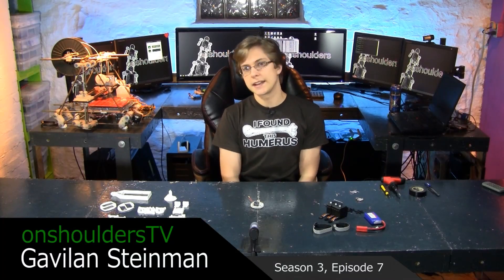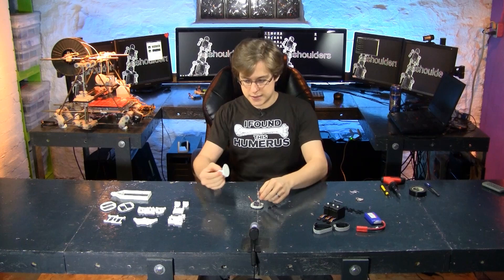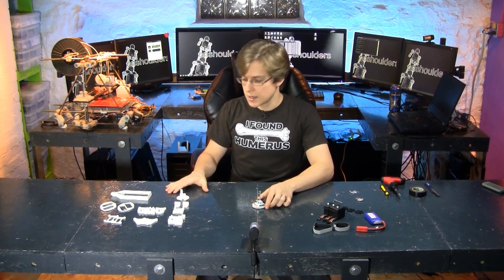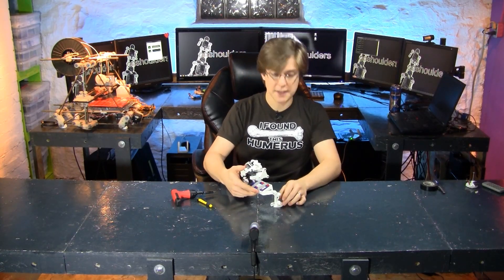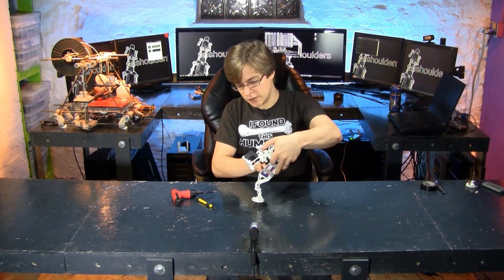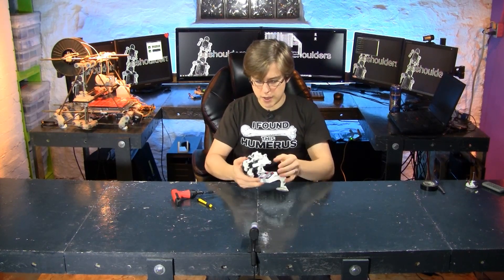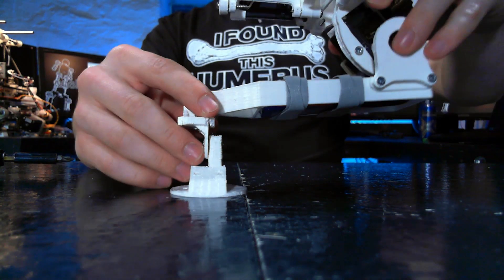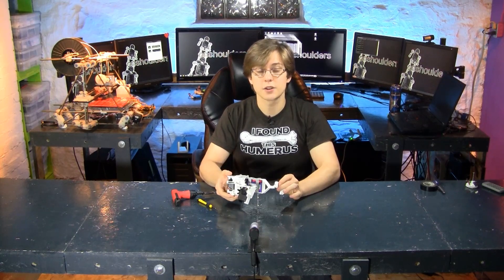onshouldersTv: Robotic Leg Assembly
In this episode we assemble the latest version of the dogBot leg! - Season 3 : Ep.